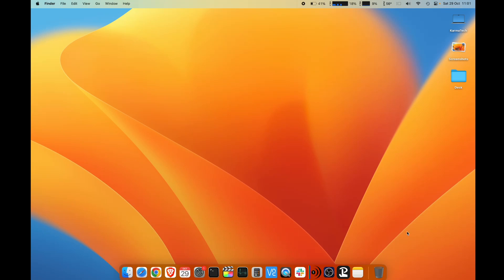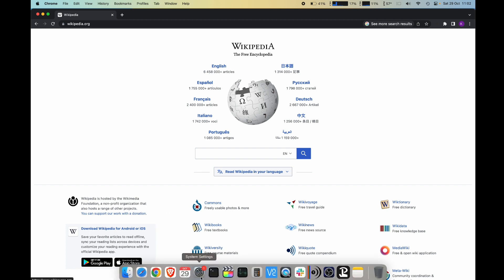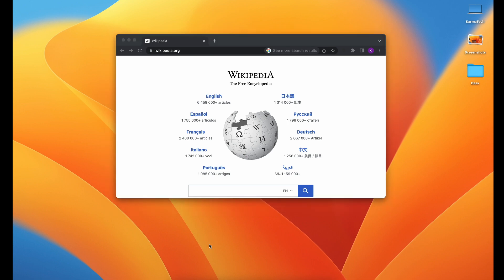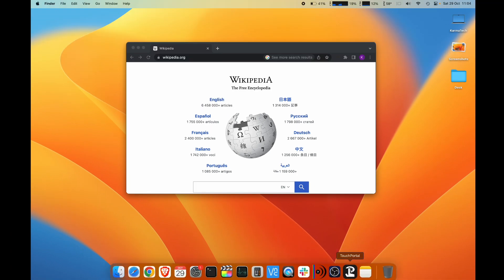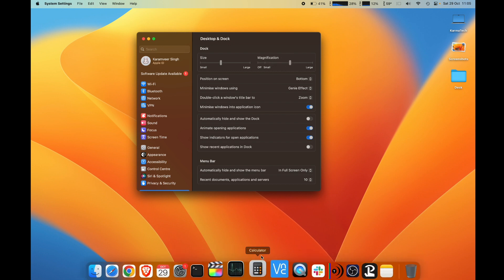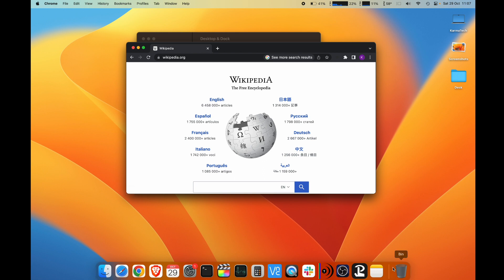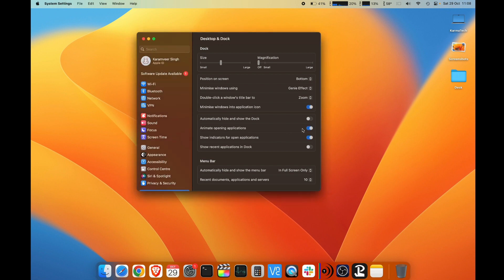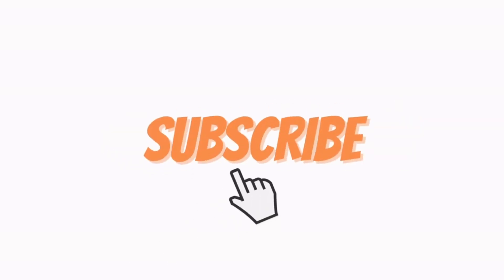How to Customize Dock Style on Mac? | Animate, Hide, Unhide, Magnify, Move Dock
Change dock style on Mac. macOS has many settings to control and customize the dock style and animations. You can change how it looks, its size, the position or placement of the dock, app opening animation, animation on mouse-over, and many more things about the dock on mac. Hear me explaining these mac dock customization settings.